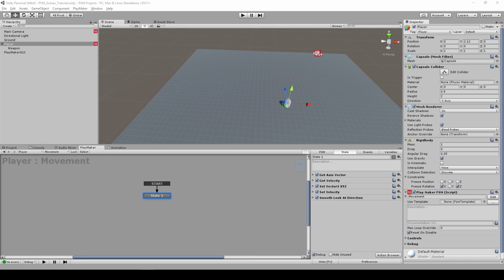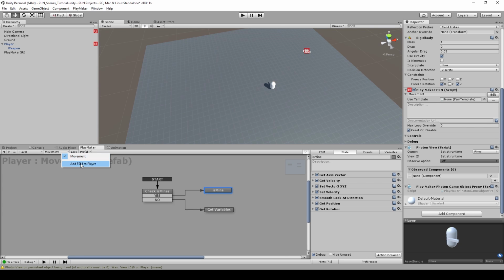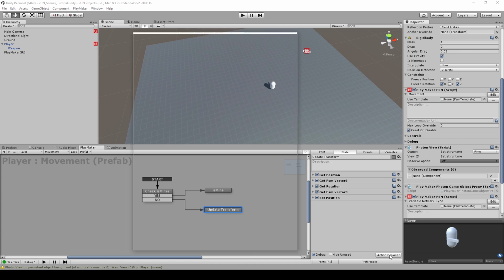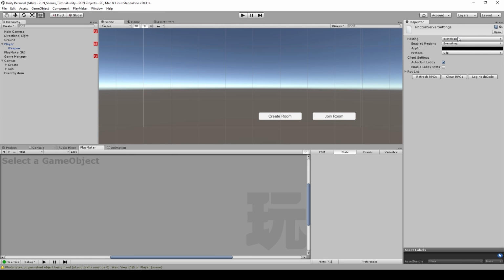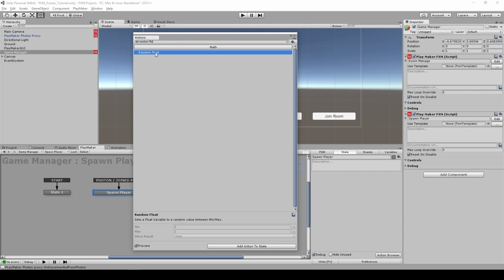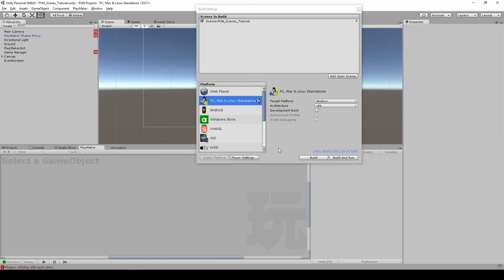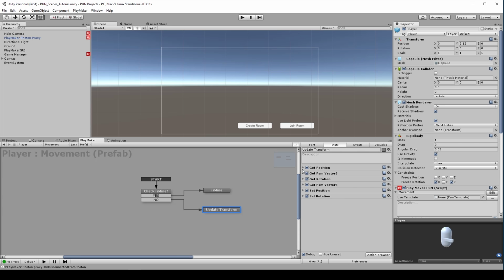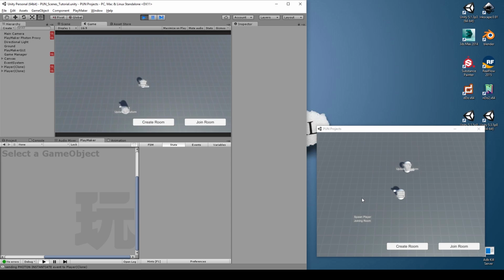Player Network Syncing | Photon Unity Networking with PlayMaker | Part 03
Finally, one of the many requested tutorials, Photon Networking with Playmaker. We are going to cover how to sync player over the network.